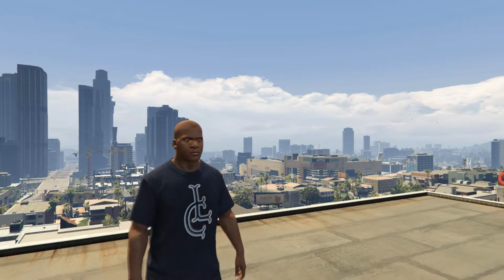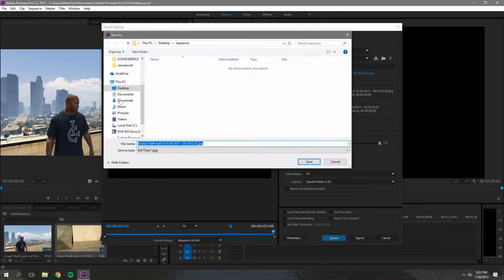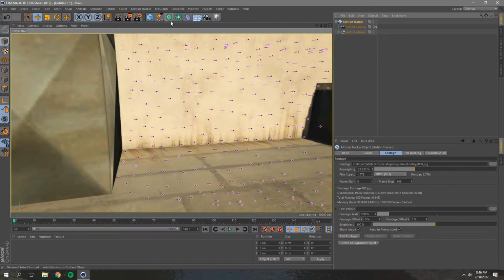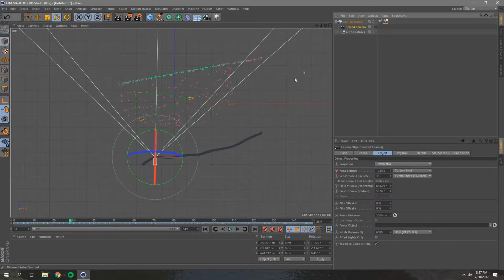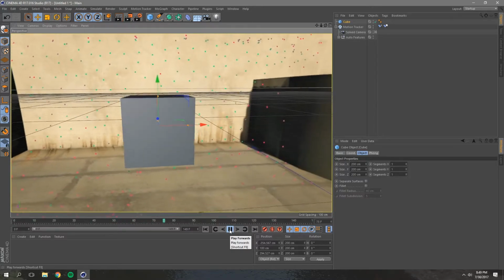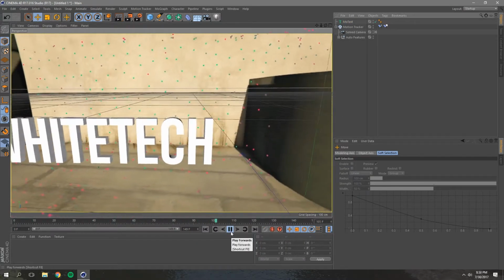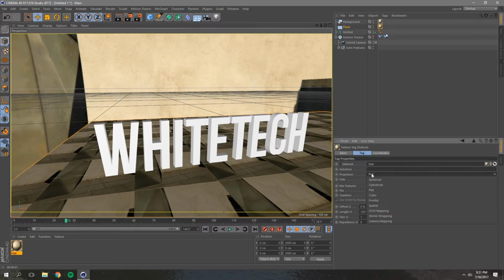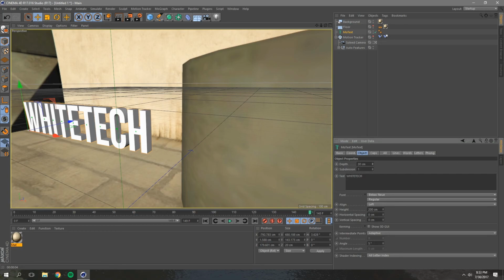Cinema 4d | How to motion track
Hey guys! This is a tutorial on how to motion track in Cinema 4d r16 and up.